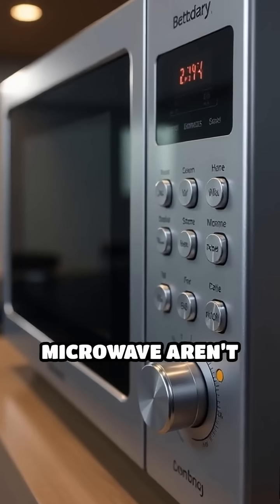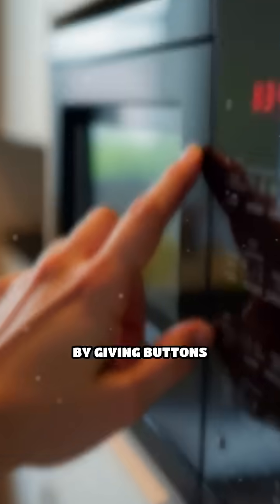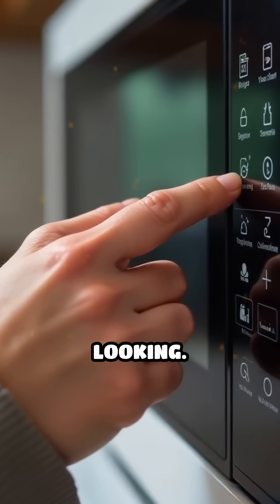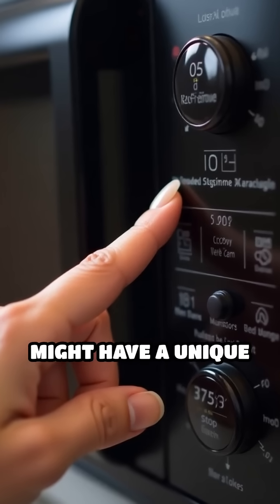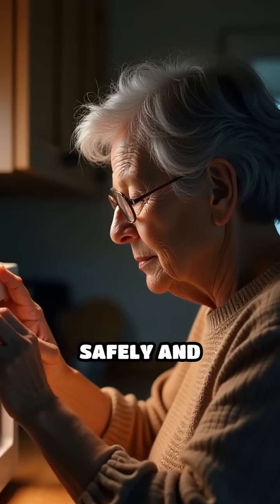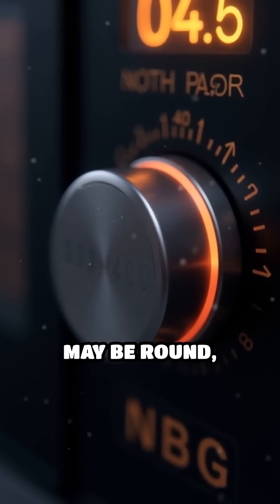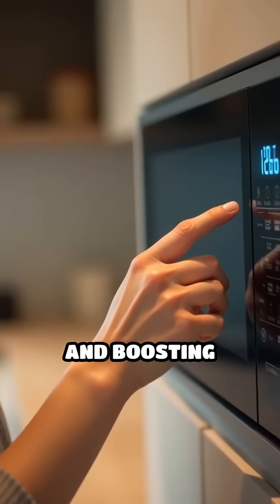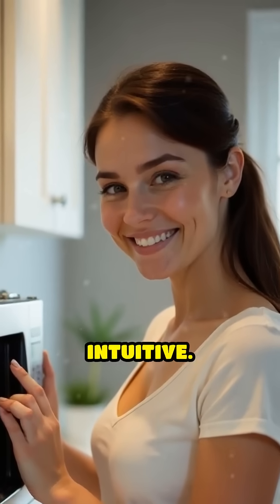Have you ever wondered Why Microwave Buttons Feel So Different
Ever noticed microwave buttons have unique shapes? Discover the clever design behind them!